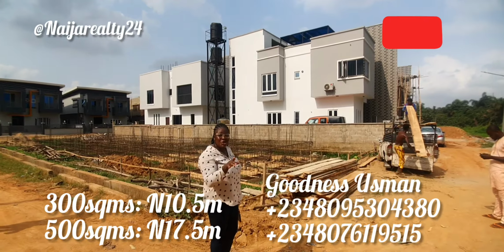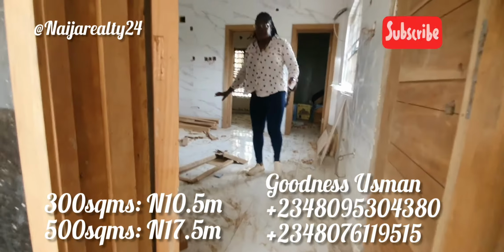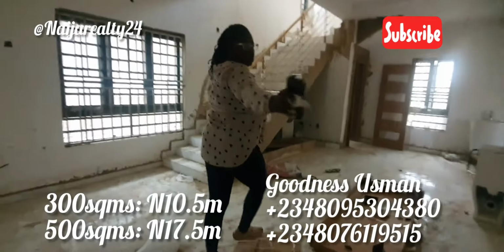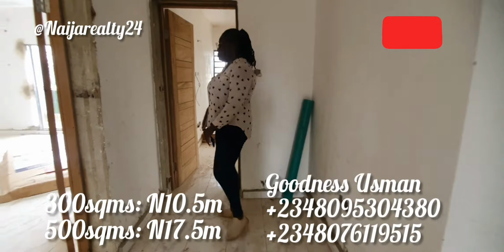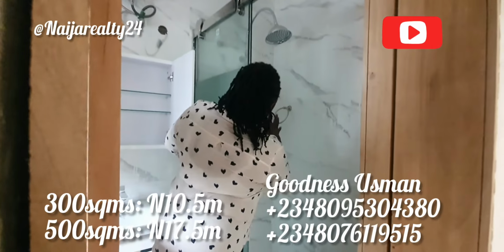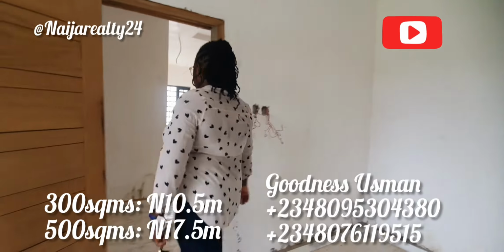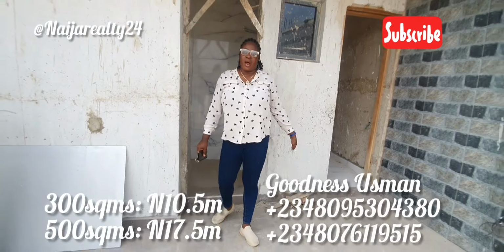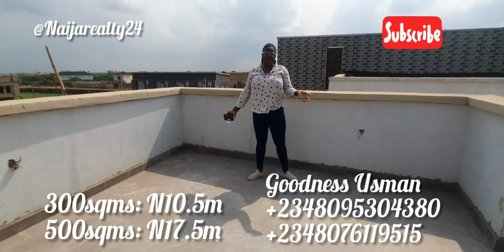CHECK THE INTERIORS OF A 3BEDROOM DUPLEX SITTING ON 300SQMS INSIDE QUEENS GARDEN ISHERI NORTH GRA